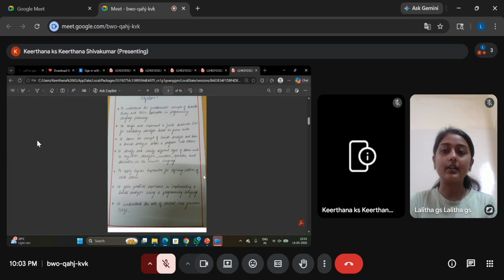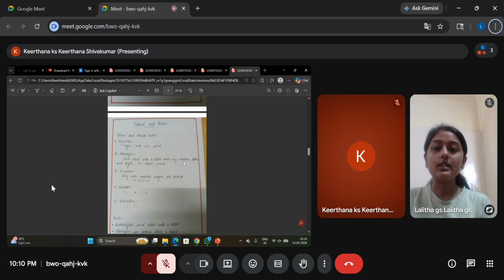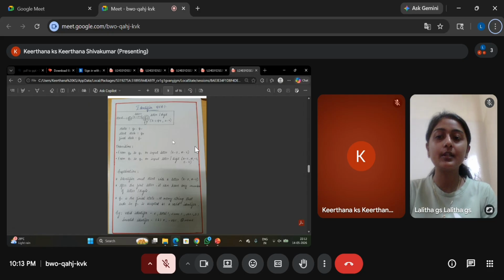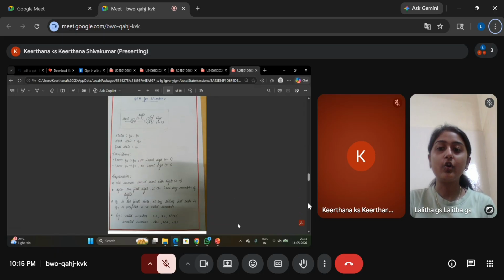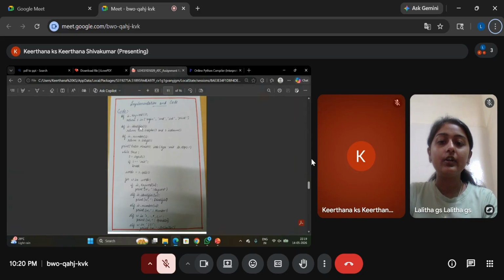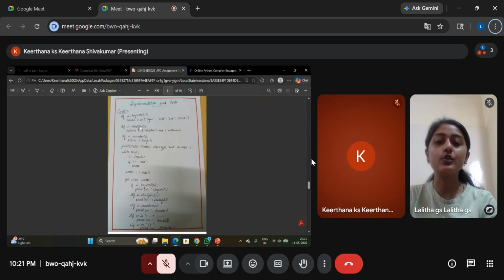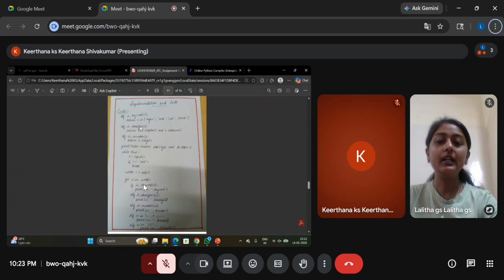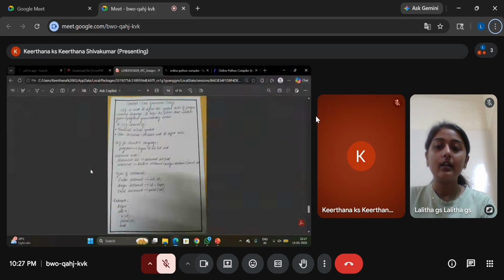14 May 2026